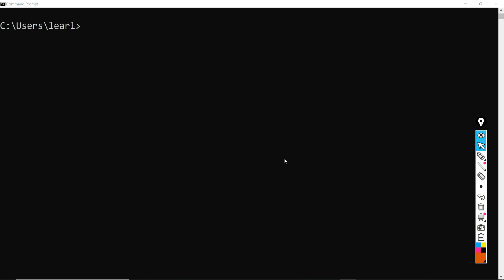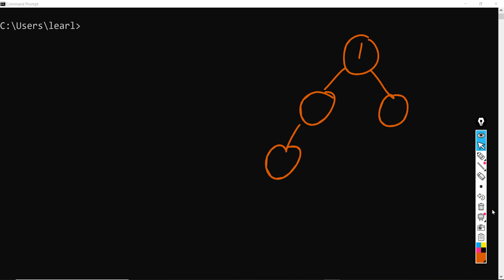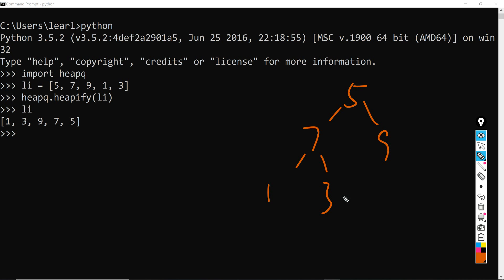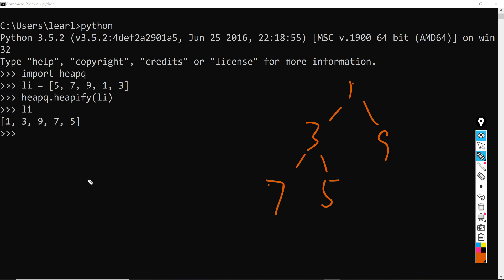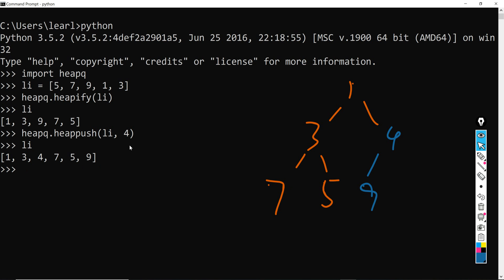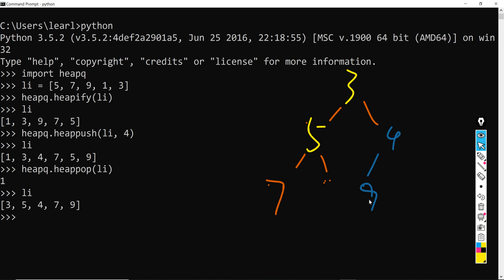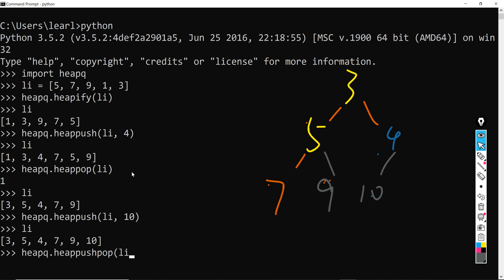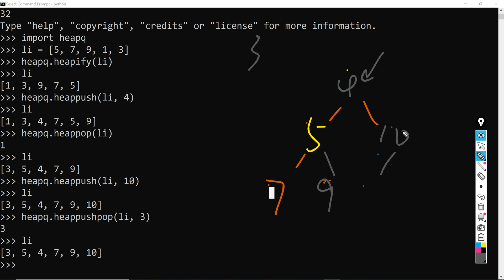Heap in Python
Introduce python heap library heapq